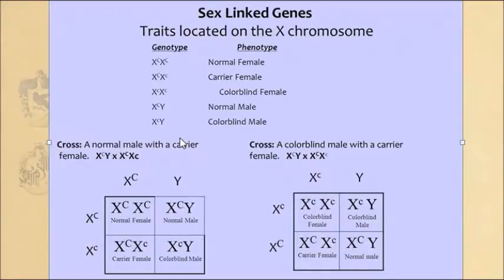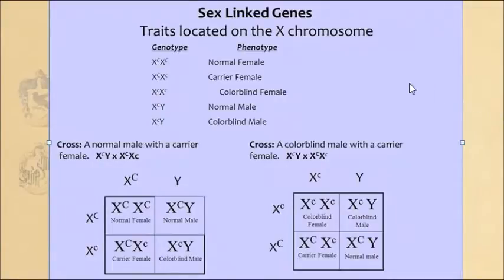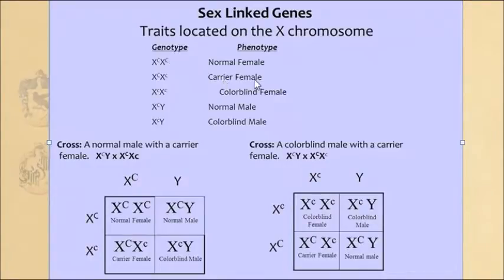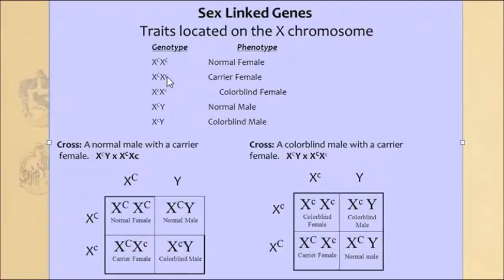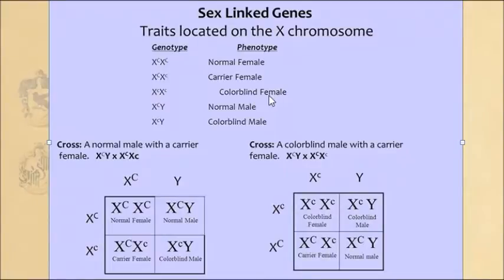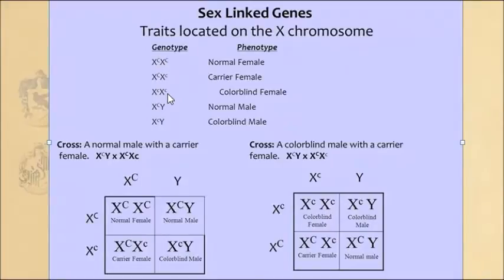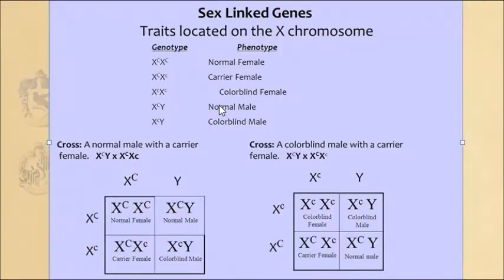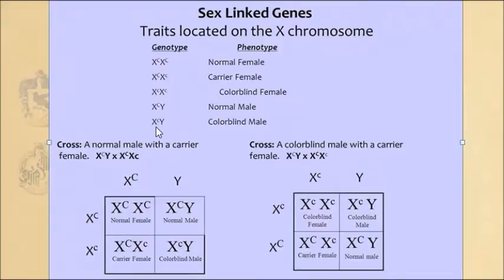Week 8: Sex Linked Genes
How alleles work on sex linked genes